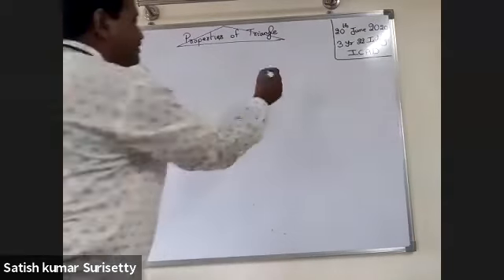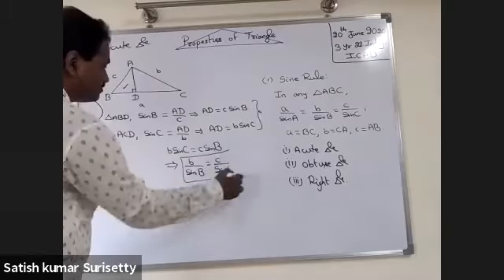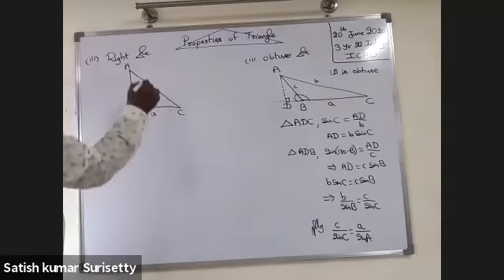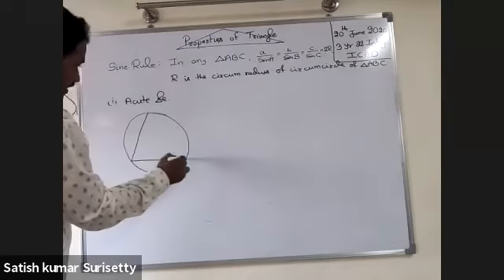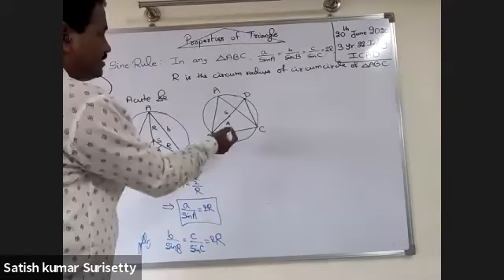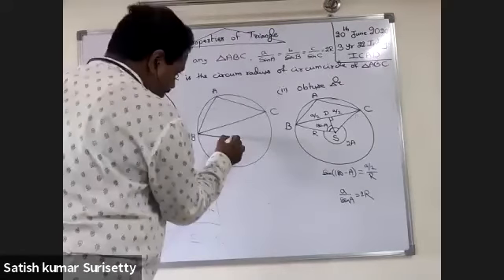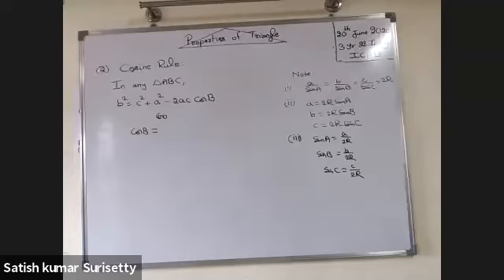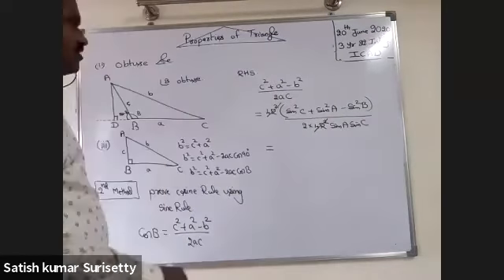Properties of Triangle : Lecture 1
1. Sine & Cosine formulae derivations with different methods.